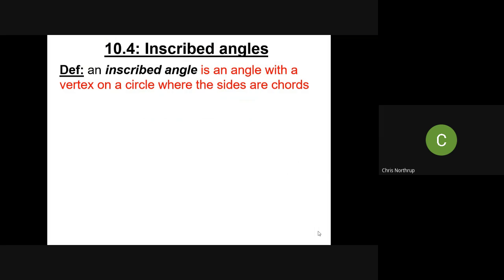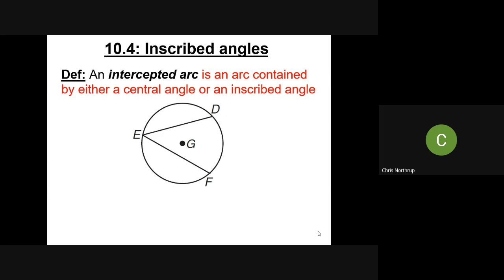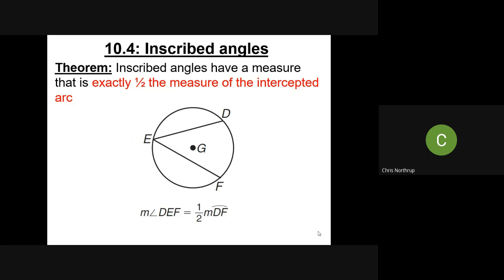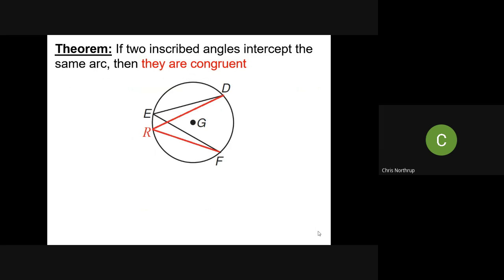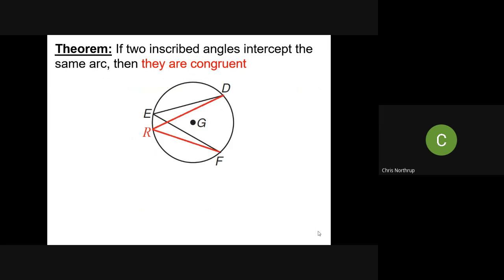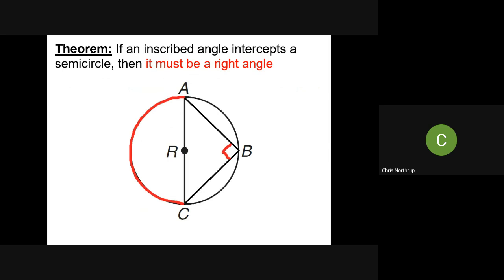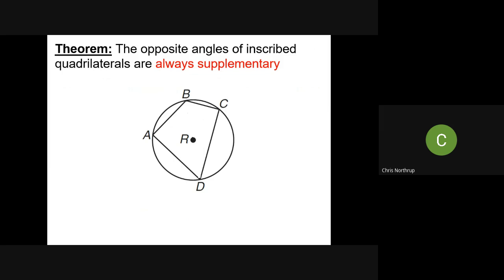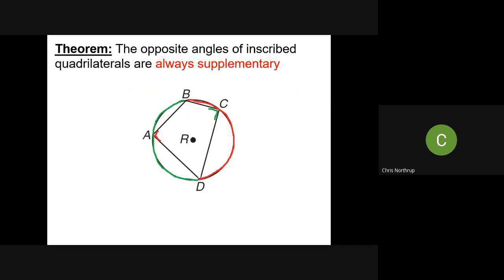H Geometry 10 4 Inscribed Angles